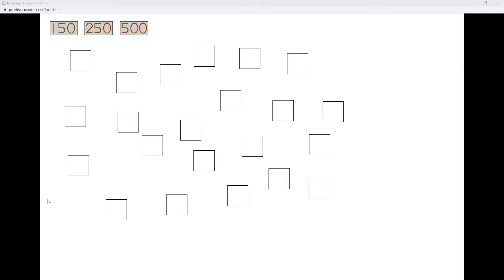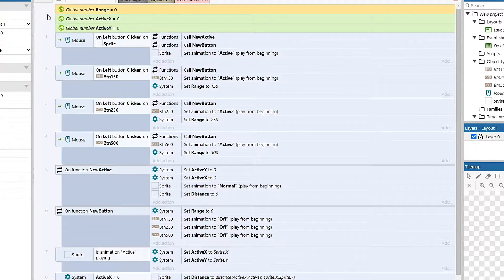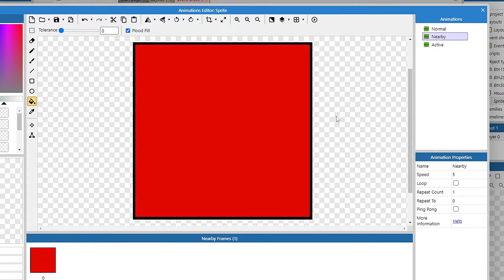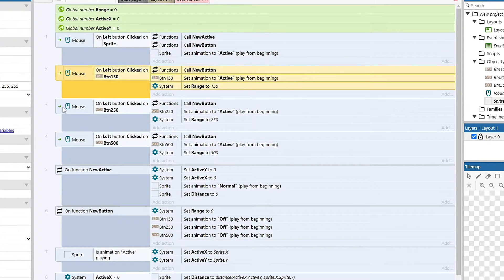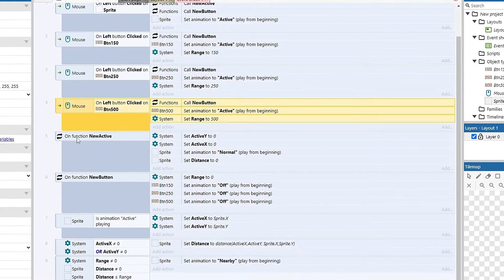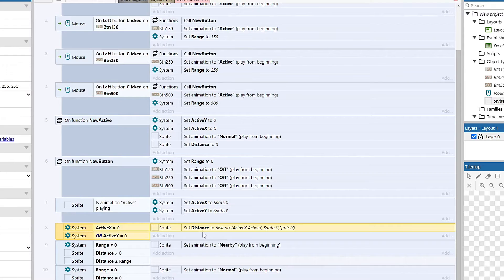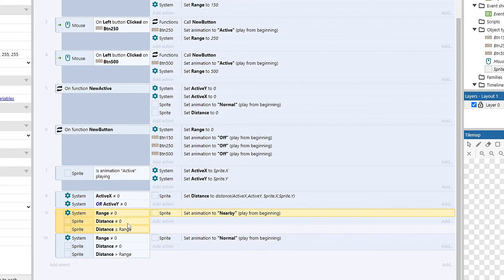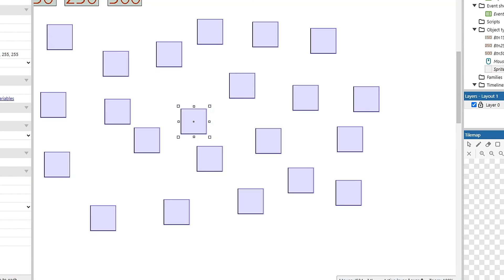Check Radius - Instances of the Same Object - Construct 3 Tutorials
Check the radius of Copy Pasted Instances of an Object WITHOUT using families.